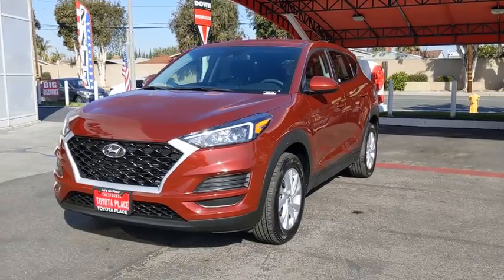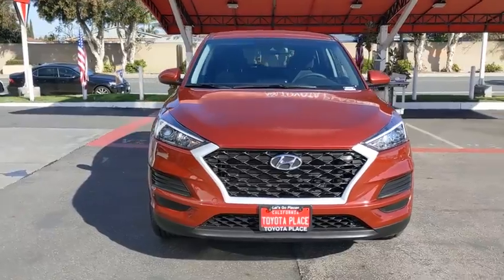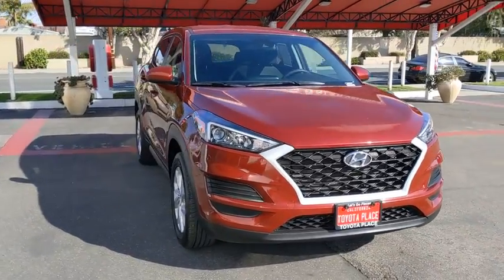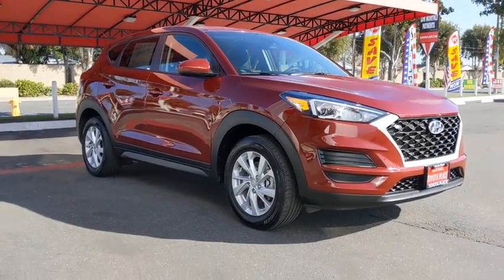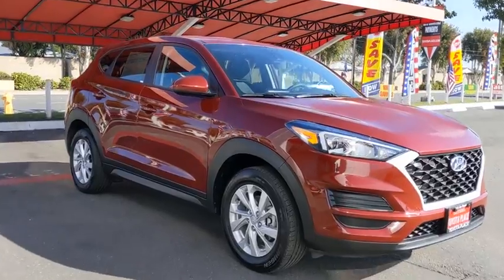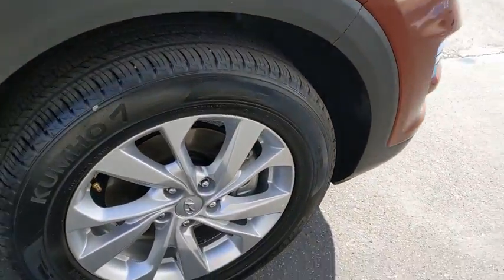2019 Hyundai Tucson Orange County, Garden Grove, Westminster, Santa Ana, Anaheim, CA R947315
Gemstone Red Used 2019 Hyundai Tucson available in Garden Grove, California at Toyota Place. Servicing the Orange County, Garden Grove, Westminster, Santa Ana, Anaheim, CA area.

Toyota Place
9670 Trask Ave

Tucson Clean CARFAX. Red Priced below KBB Fair Purchase Price! 23/30 City/Highway MPGCall today and ask for our Sales Managers. ALL ADVERTISED PRICES EXCLUDE GOVERNMENT FEES AND TAXES, ANY FINANCE CHARGES, ANY DEALER DOCUMENT PROCESSING CHARGE, ANY ELECTRONIC FILING CHARGE, AND ANY EMISSION TESTING CHARGE.